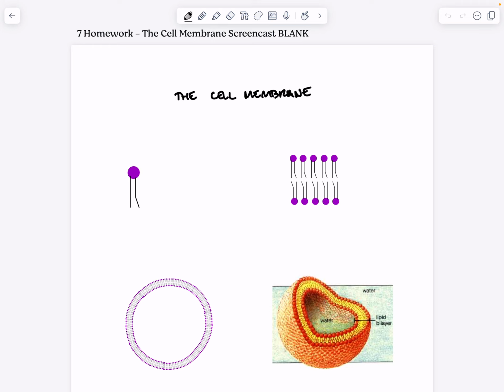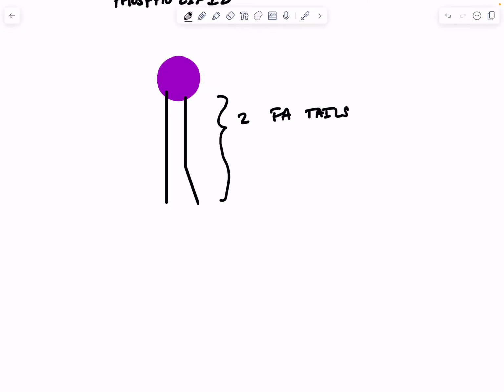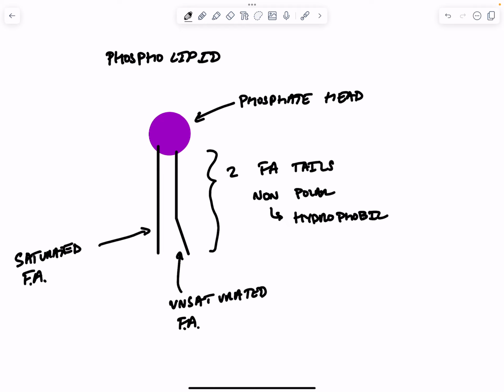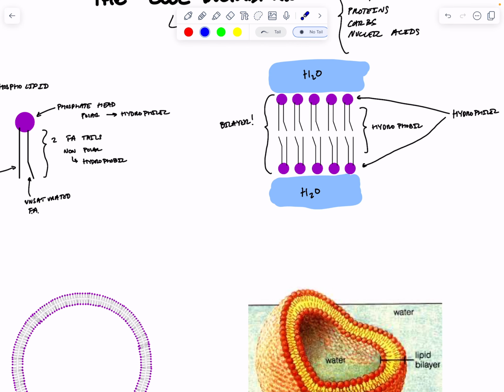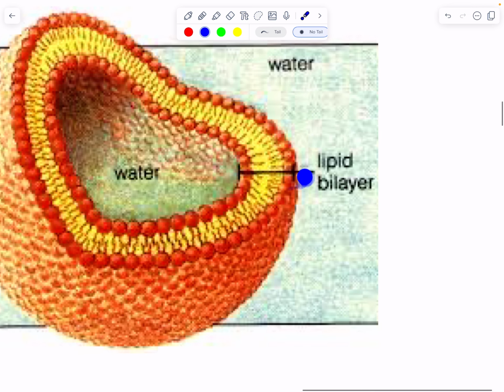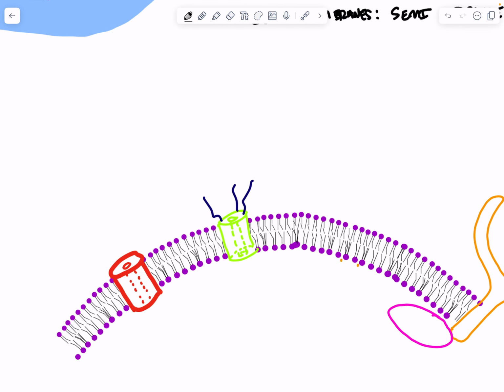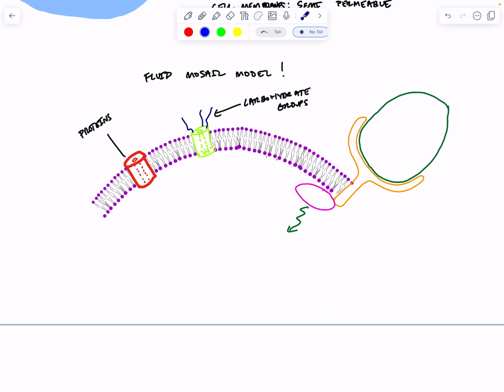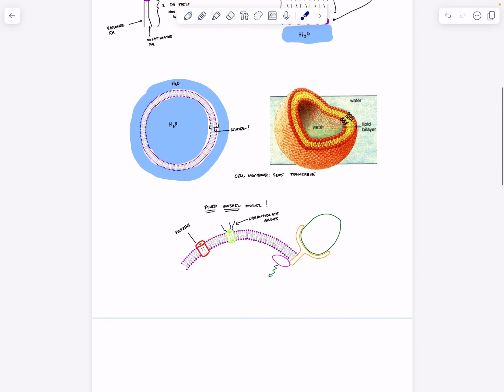Introduction to the Cell Membrane